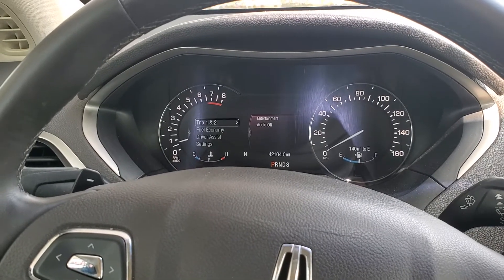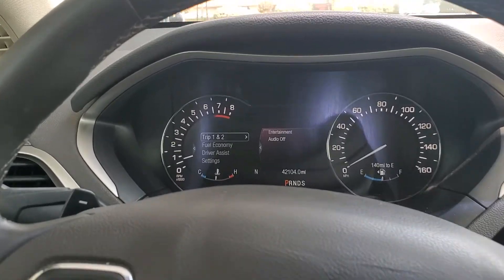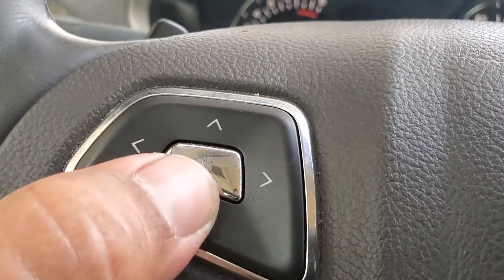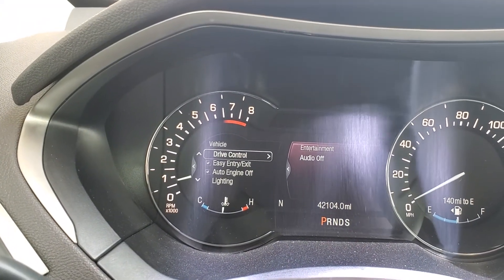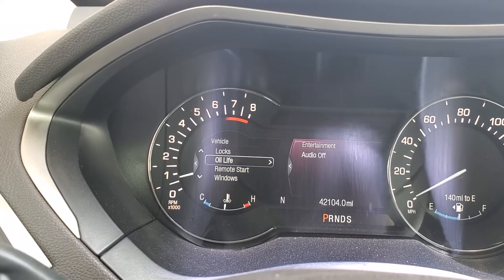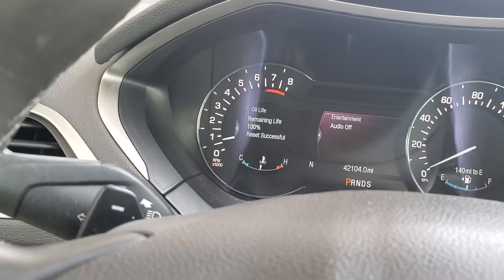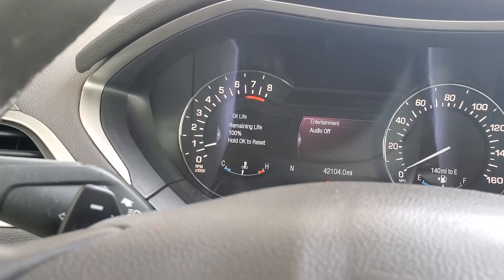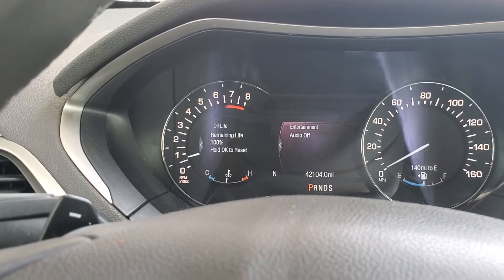How to: Reset the Oil Life on a 2014 Lincoln MKZ